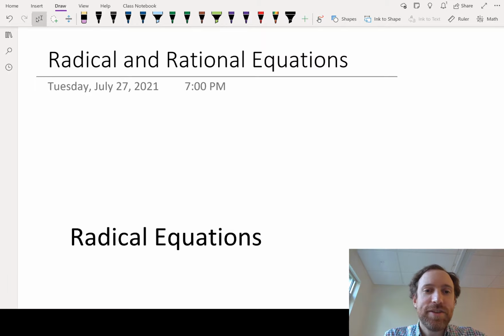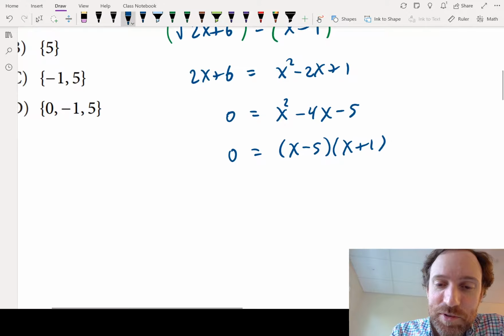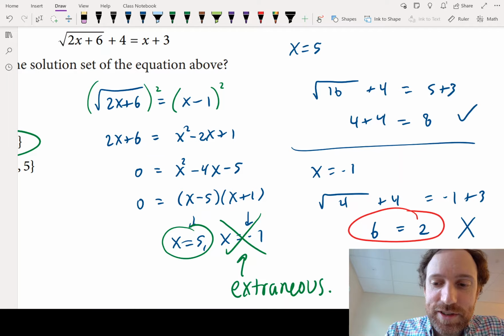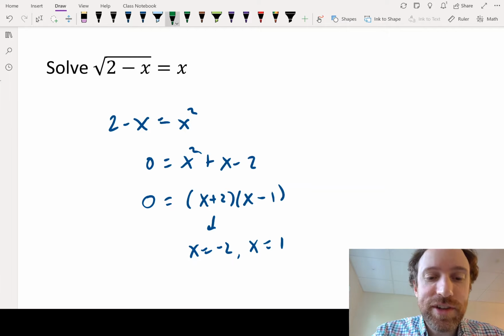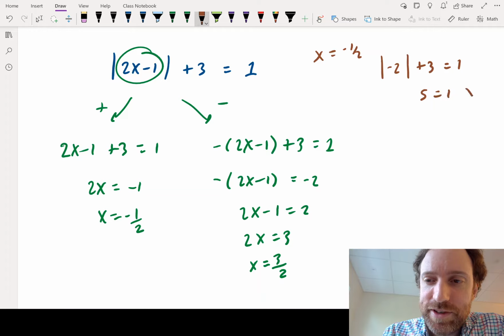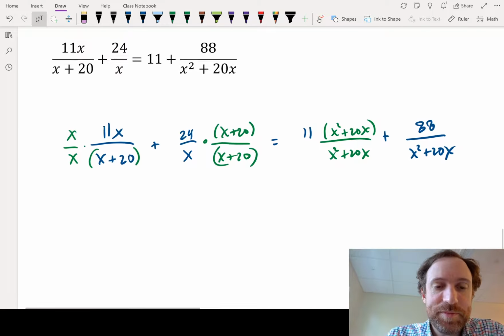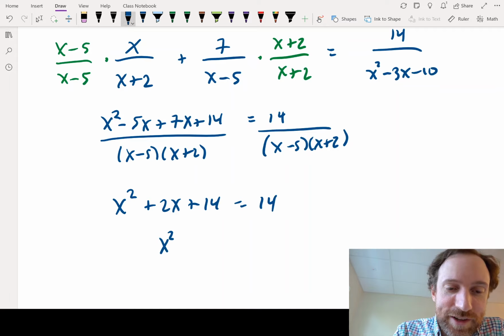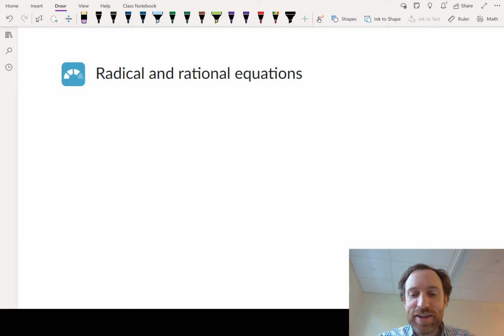Math Test Prep - Radical and Rational Equations